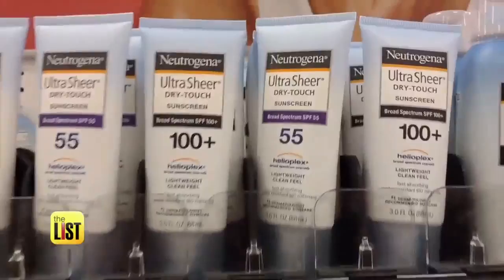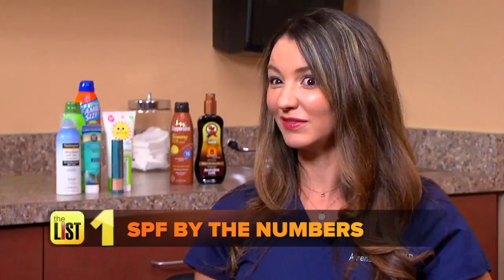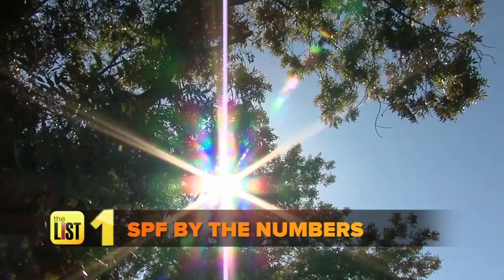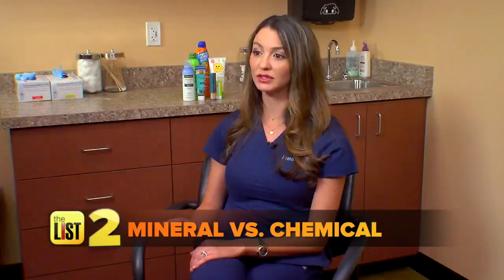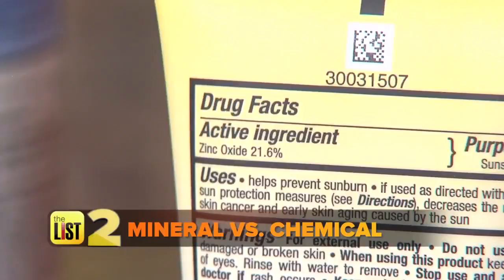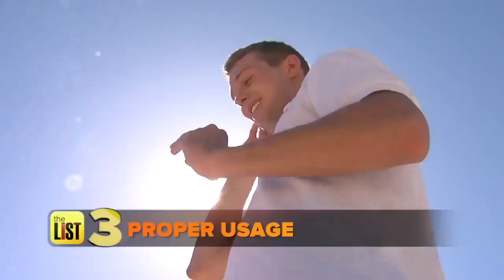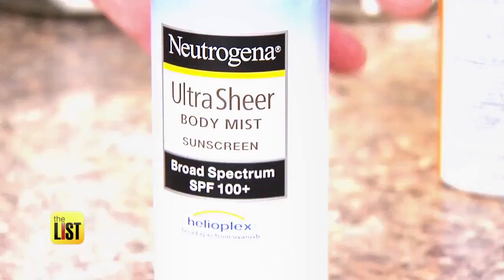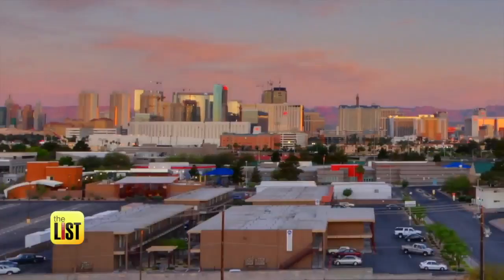Sunblock Guide: 5 Super Protective Facts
CVS Pharmacy just announced they'll no longer sell sunscreen with SPF lower than 15. This whole sun protection thing is pretty complicated, but we've got the naked truth about what to buy to save your skin and your money. From SPF 30, 50 & 100, Kristina Guerrero and Dr. Amena Deluca, M.D. are crunching the numbers with sunblock 101.